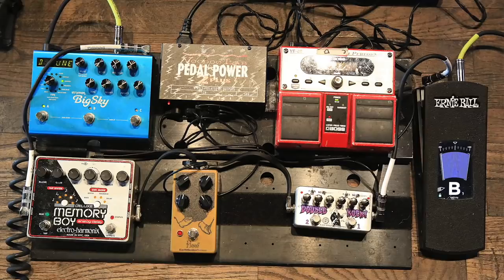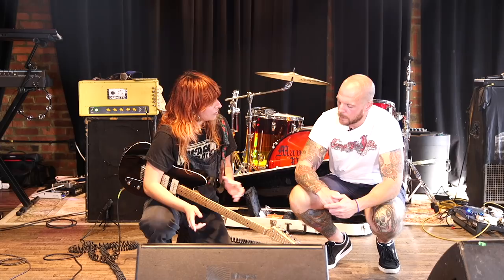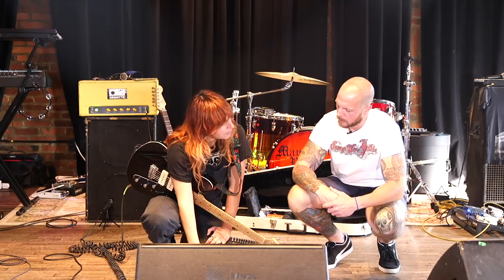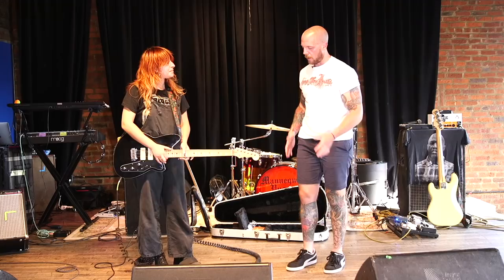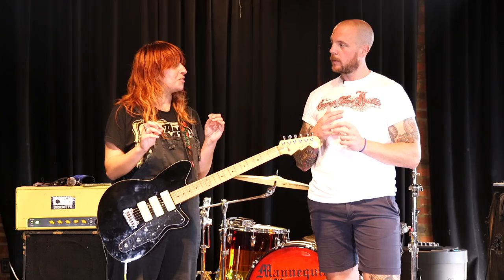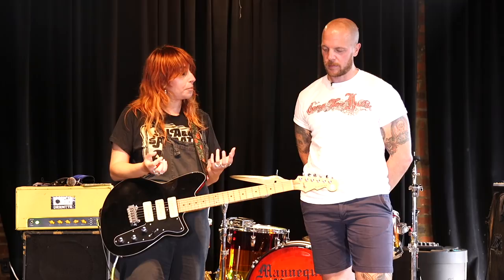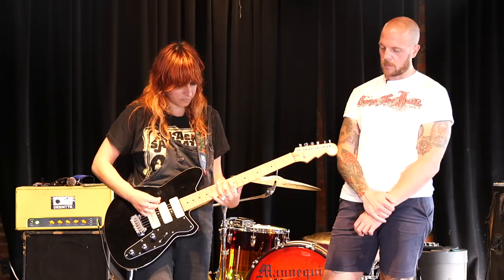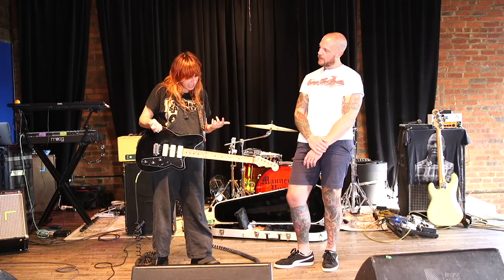Missy Dabice's Two Favorite Pedals [Mannequin Pussy] | Rig Rundown Trailer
This clip has guitarist/singer "Missy" Dabice showing why her two favorite pedals from ZVEX Effects & EarthQuaker Devices play so nicely together.